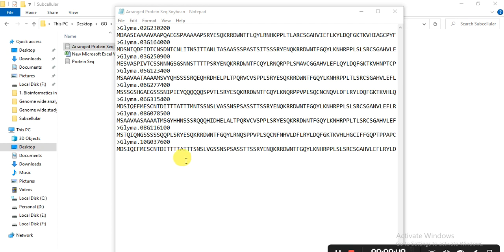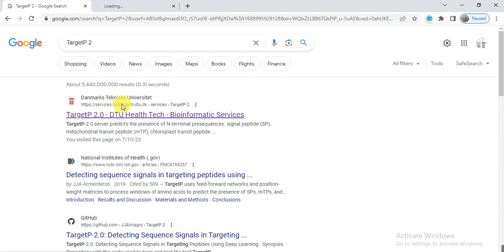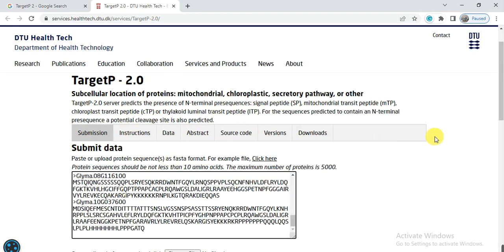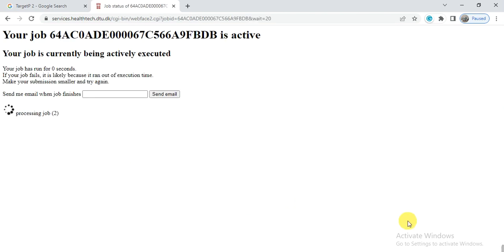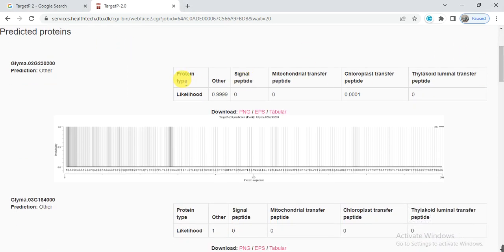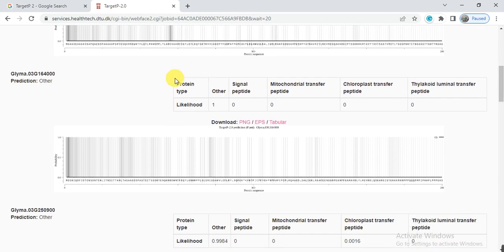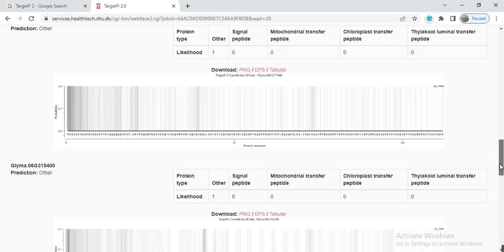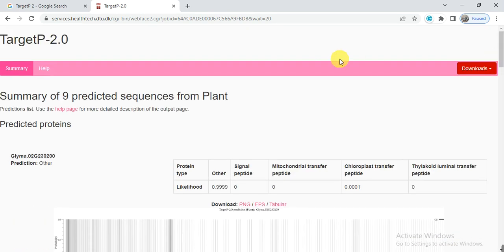Prediction of Subcellular localization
how to predict subcellular localization?
How to use target tool for gene localization?
How to use deeploc tool for localization prediction?
how to predict protein location?
how to predict protein function?
how to use subcellular localization tool?
subcellular localization
subcellular localization of proteins
subcellular localization assay
how to predict subcellular localization of plant proteins
how to use traget p 2?
how to use pwolfsort?
how to use bioinformatics tools?